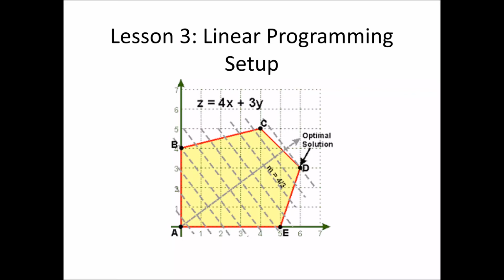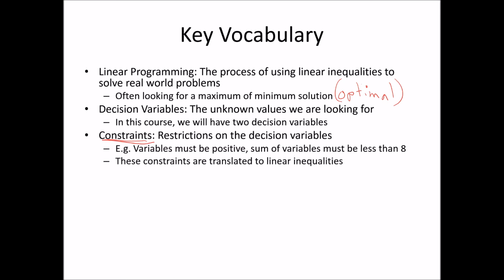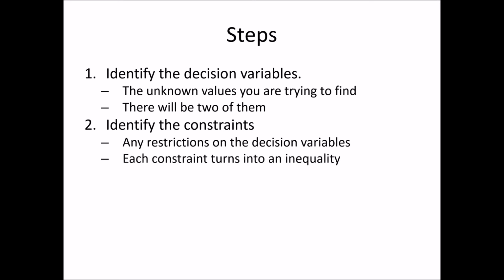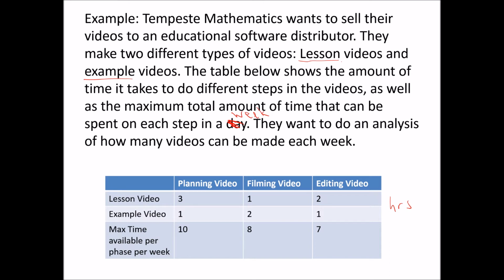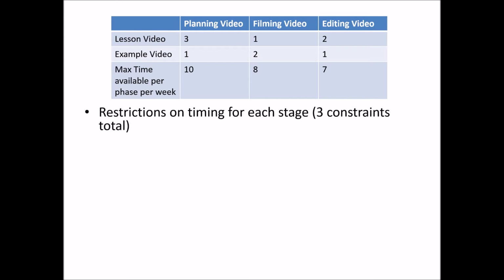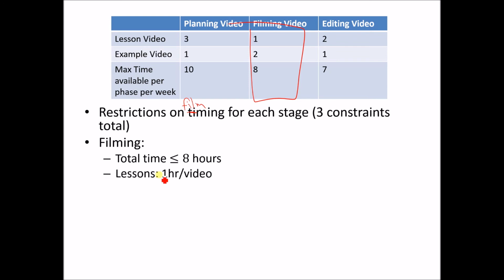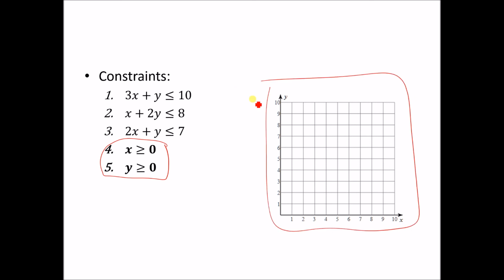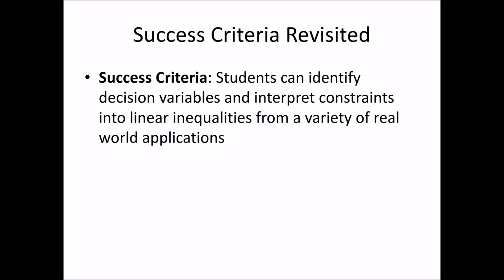Ch 15 - Lesson 3 - Linear Programming Setup